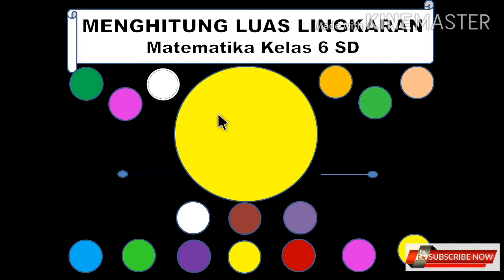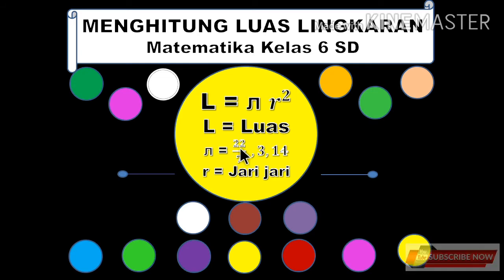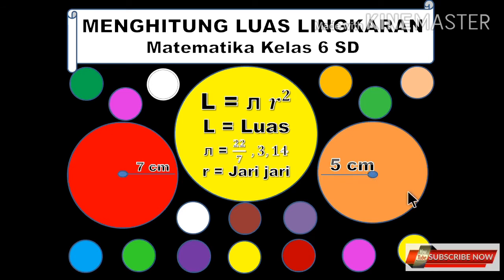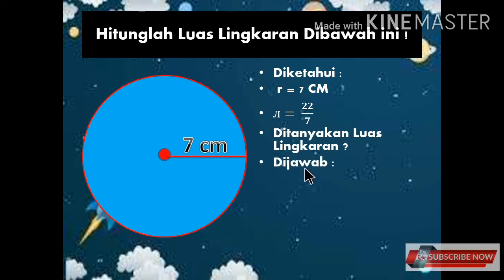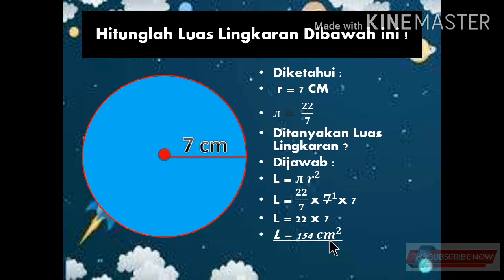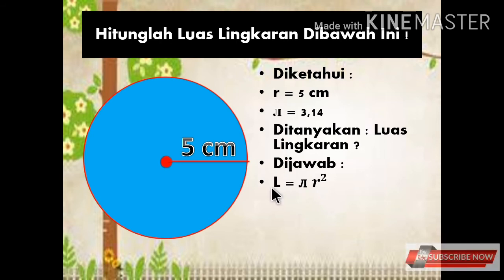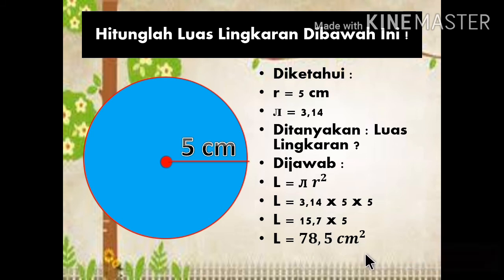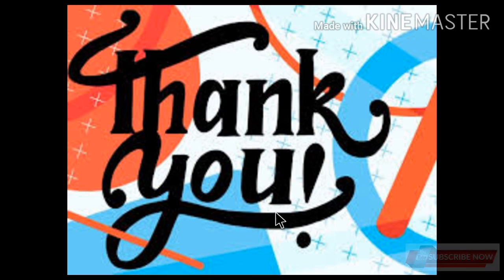Menghitung Luas Lingkaran Kelas 6 SD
Vidio ini berisi media pembelajaran Mata Pelajaran Matematika yang edukatif, kreatif dan inovatif.
Dalam vidio ini dibahas cara menghitung luas lingkaran yang dipelajari oleh siswa sekolah dasar kelas 6.
Rumus Luas Lingkaran = πr²
Mudah maudahan vidio pembekajaran ini bisa memberikan manfaat untuk kita semua, semoga bermanfaat.